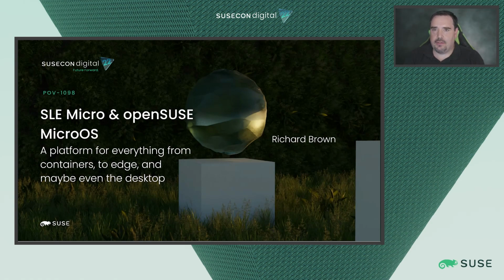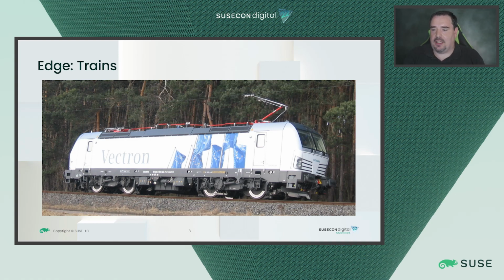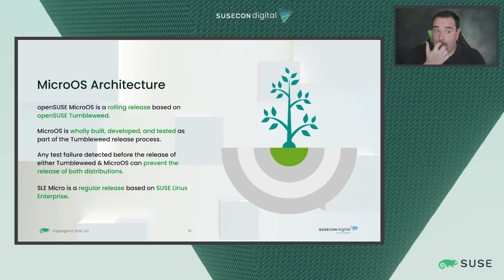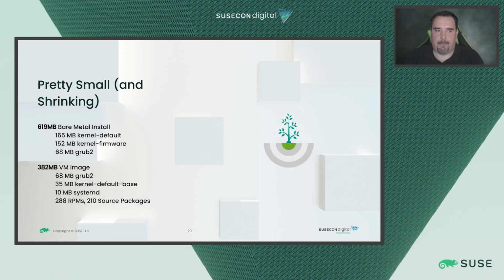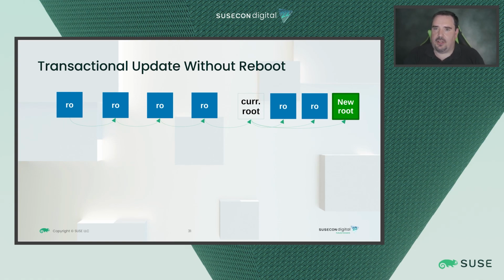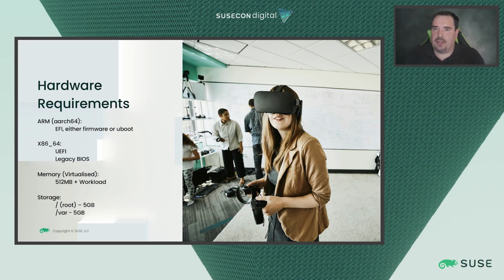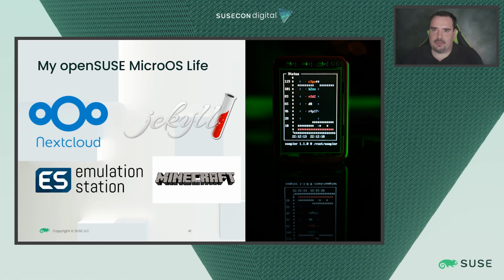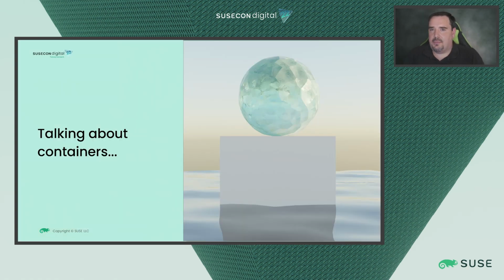SLE Micro: A platform for everything from containers, to edge, and maybe even the desktop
An overview and discussion regarding the highly optimised, atomically updated, SLE Micro and it's community cousin openSUSE MicroOS. This will cover the differences between them, how they are developed, and the broad range of suitable use cases, including real-world examples from customers and community.

The session will detail how concerns regarding stability are addressed by narrowing the scope of OS and using technologies like (Atomic) Transactional Updates and automated health checking to guarantee the system keeps working.

Attendees can expect to get an introduction to the ""MicroOS Mindset"" and how they might need to think differently from traditional Linux users to make the most out of SLE Micro and openSUSE MicroOS.

You will also learn how SLE Micro and openSUSE MicroOS is developed, and the broad range of suitable use cases, from Container server workloads, to Raspberry Pi's and Desktops including real-world examples from the community.

Speaker/s: Richard Brown
Session code: SUSECON 2022 - POV-1098
Session Category:  Edge Computing
Session Technical Level:  Business Level Overview
Technology track:  Edge World,Business-critical Linux,Enterprise Container Management,Edge Solutions
Topics:  Enterprise Linux,Linux Systems Management,Kubernetes,Edge Computing